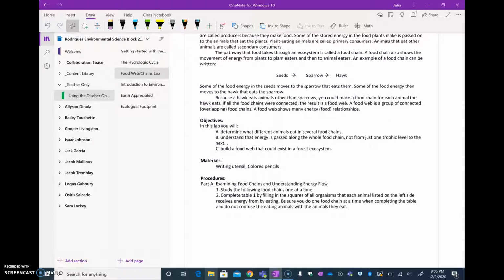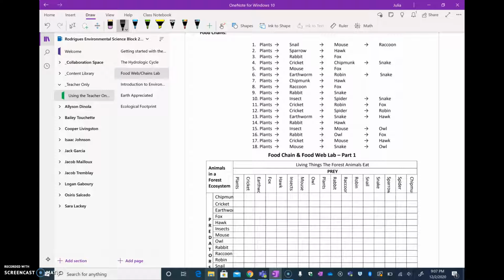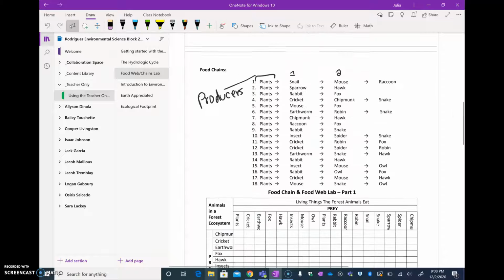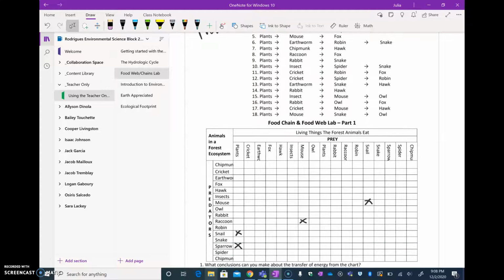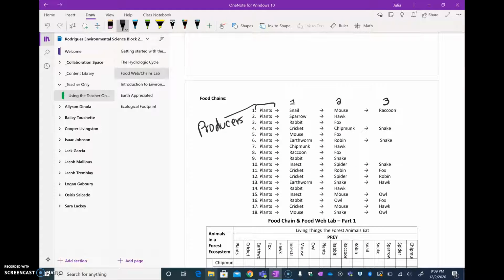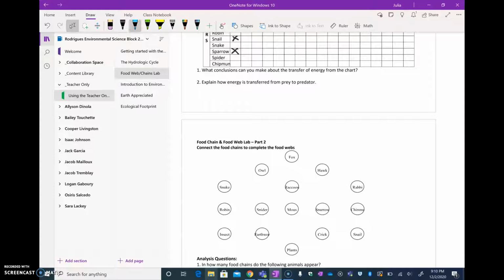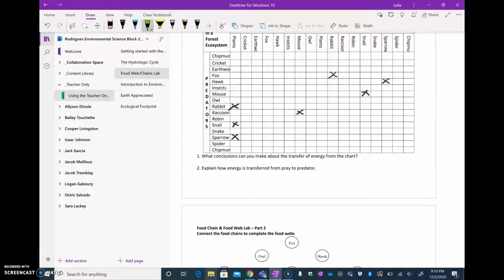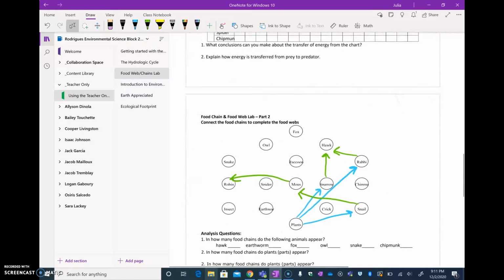Food Web Lab Instructions